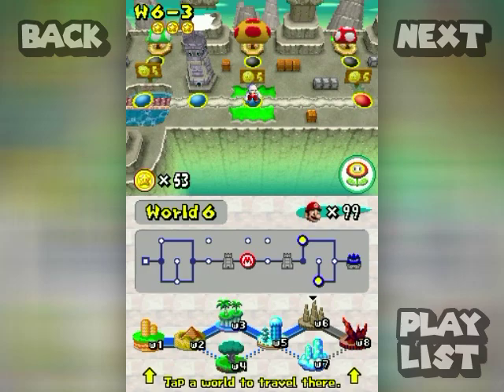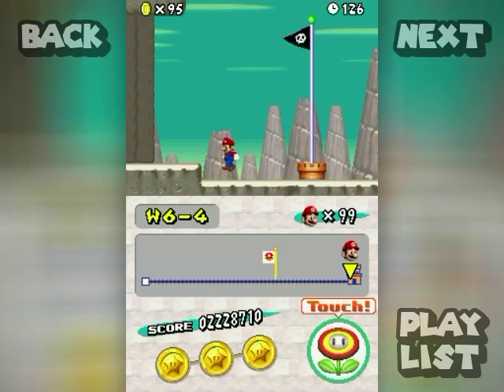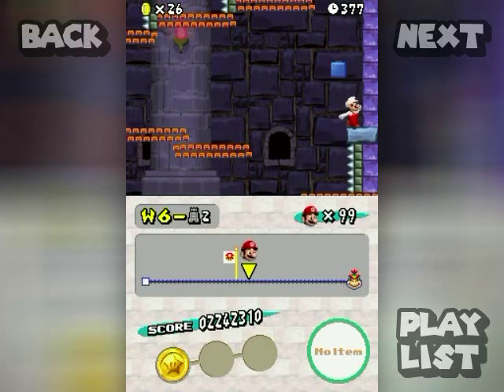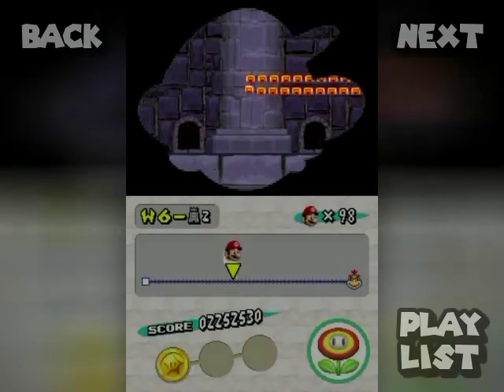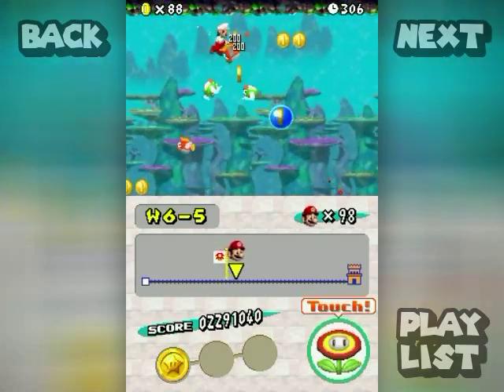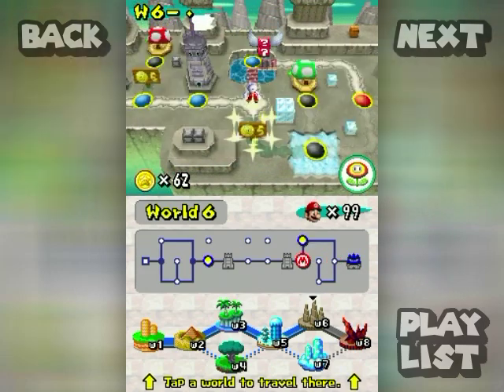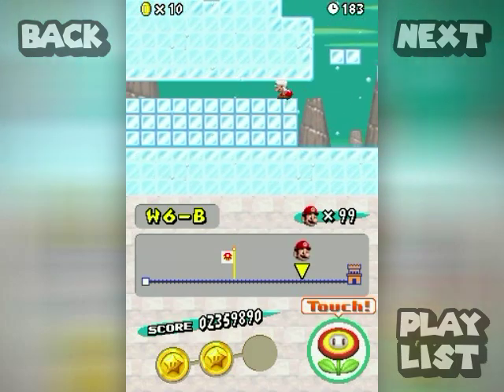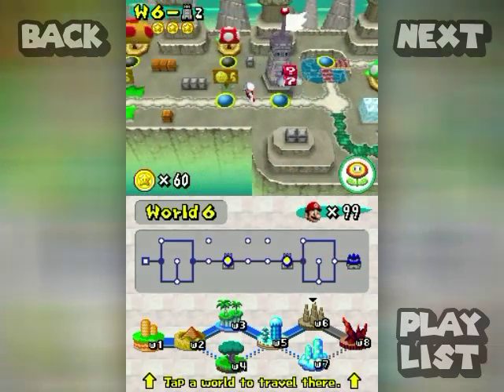New Super Mario Bros. Walkthrough Part 14: Some Mountain, then Sea and Ice World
Doh! We were almost back to a mountain world in the mountain world! :P

Time Stamps:

World 6:
0:00 6-4
2:58 6-Tower 2
7:35 6-5
11:24 6-B